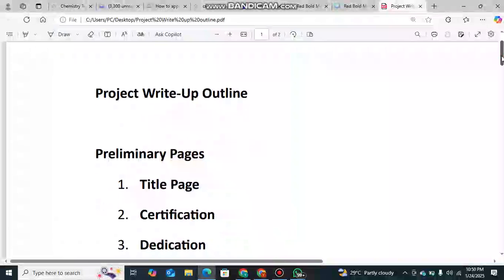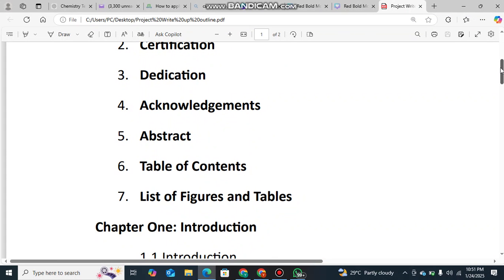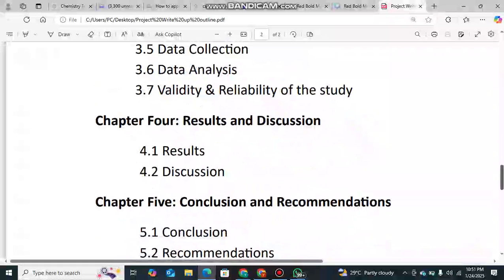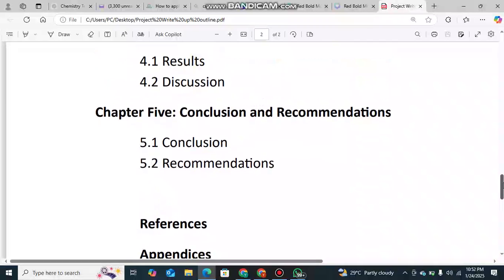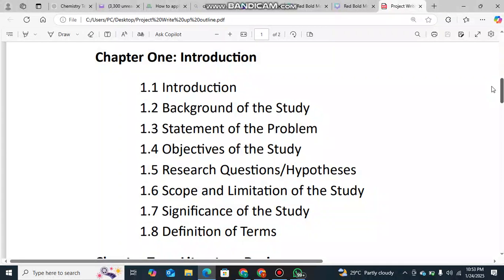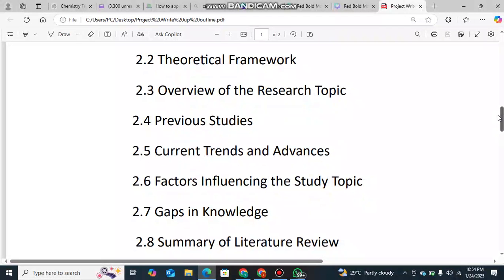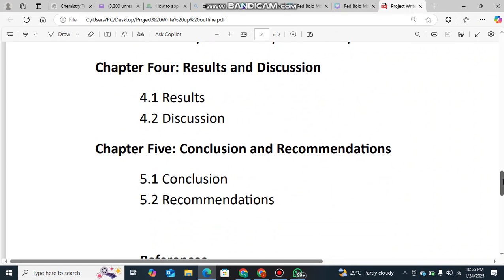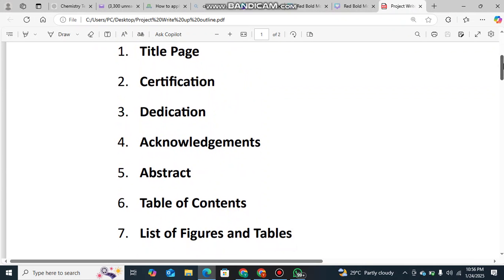🎓✍️Writing Your Academic Project: Key Sections Required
Welcome to the "Writing Your Academic Project" series! In this video, we’ll walk you through the key sections required in academic project writing. Learn how to structure your work effectively to create a clear and organized project that meets academic expectations.

📚 What You'll Learn in This Video:
✅ The essential sections every academic project must include.
✅ How to structure your content for clarity and flow.

This is just one part of our detailed series, where we break down every aspect of project writing, step by step.

Students tackling their final year projects.
Beginners looking for guidance on academic writing.
Anyone needing a refresher on project structure.

💬 Got questions or suggestions? Share them in the comments—we’d love to hear from you!